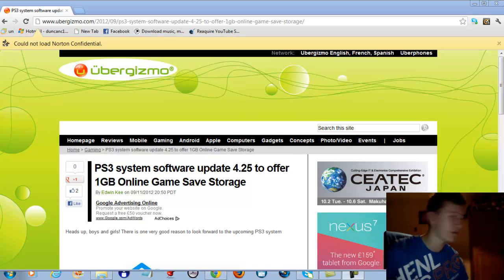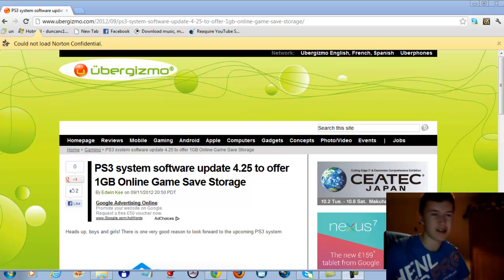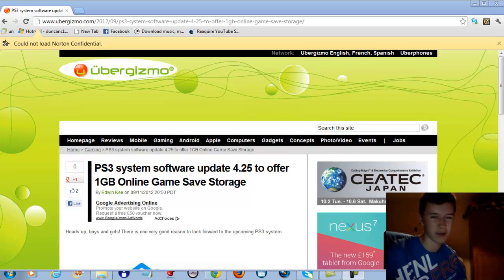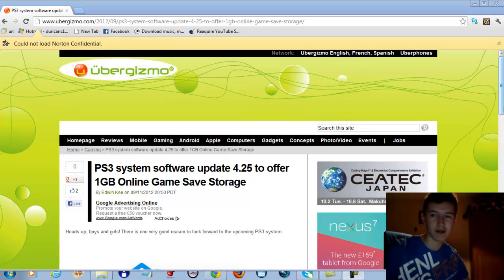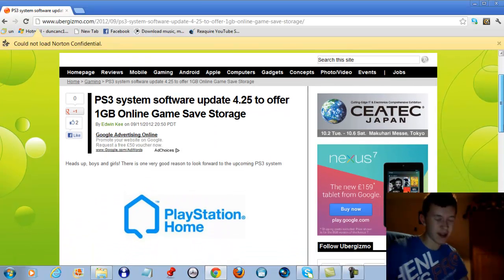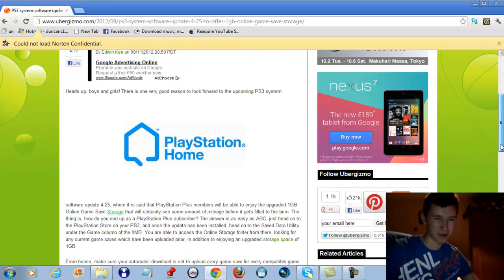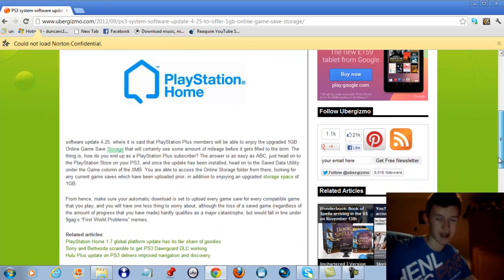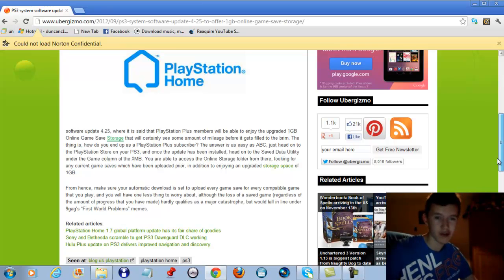What The PS3 System Software 4.25 Update Did!